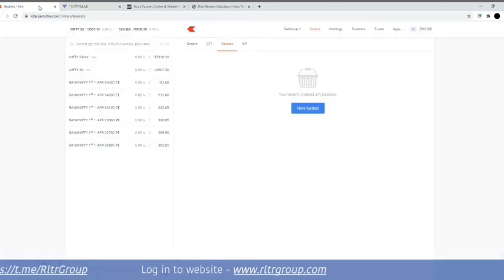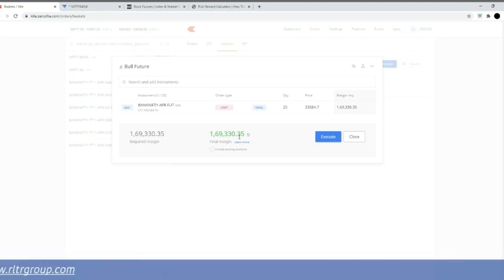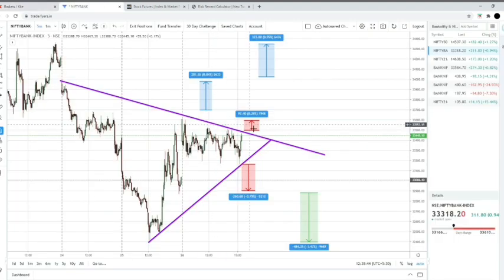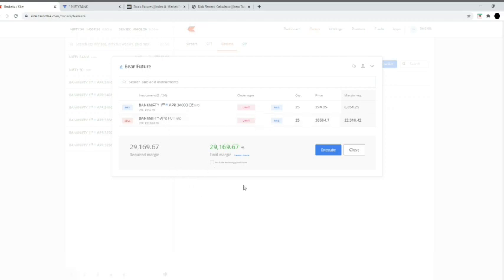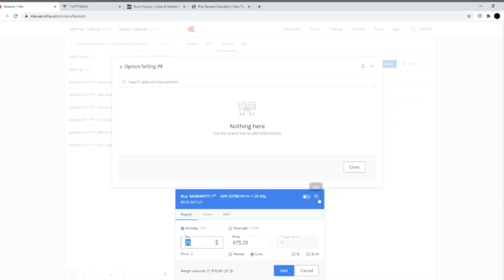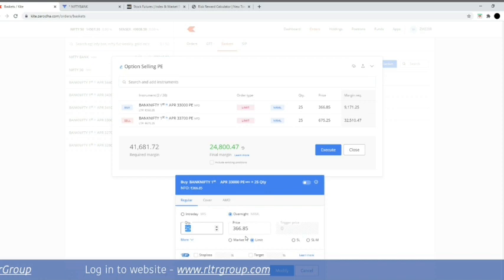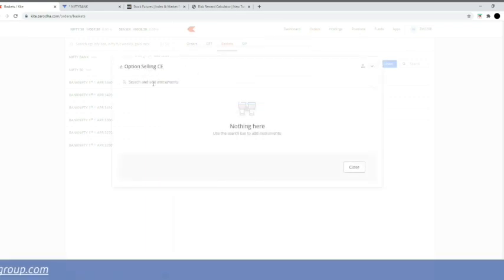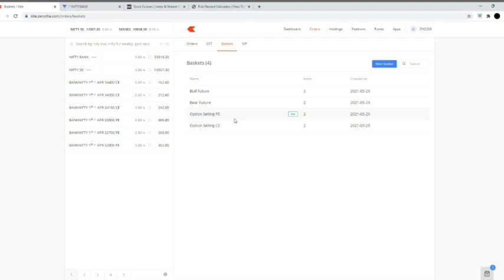Basket Orders - How to hedge with minimal margin, reduce losses and earn decent profits | RLTR Group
How to Reduce Margin required by 70% - The Basket Order Strategy - How it helps in reducing losses ?

What are Basket Orders ? How to Execute them ? How to hedge positions using minimal margin ?
A technique for Risk management, find out this video to learn more about hedge position strategies, Basket order and more.

And to earn impressive profits on a daily basis with just copying trades join RLTR now.
The responsibility of hard work and research is on us, you be assured and learn or copy trade.